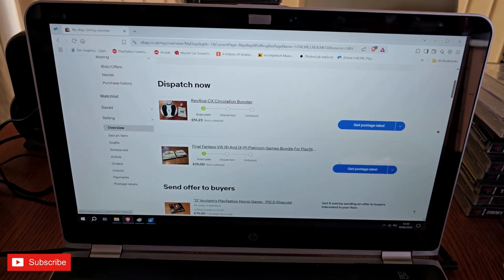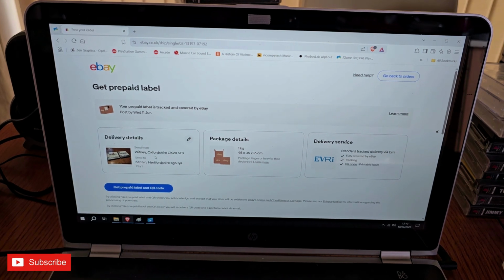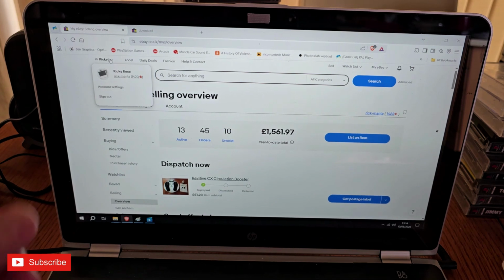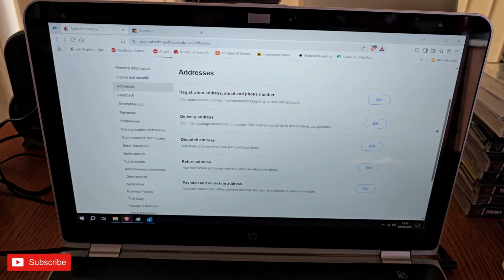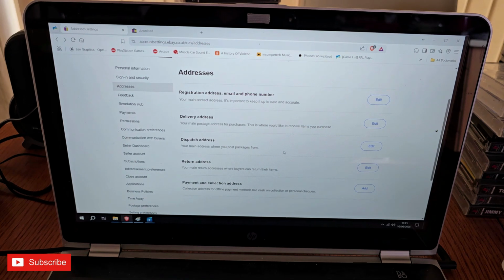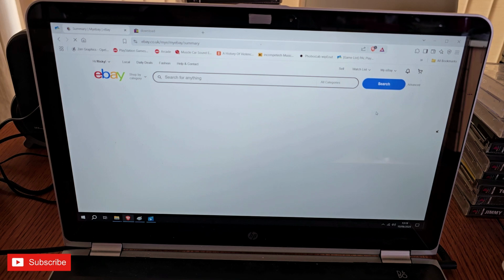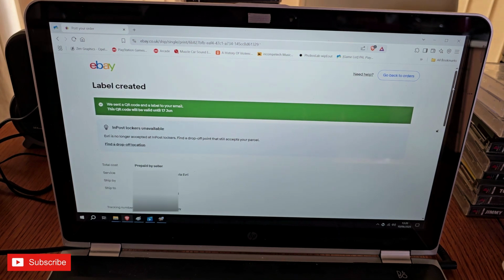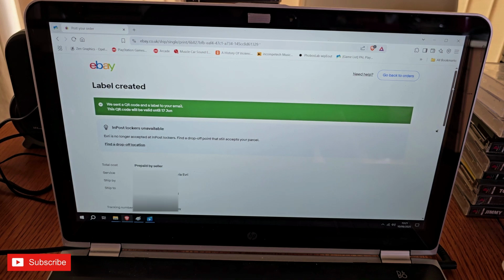eBay Simple Delivery Label Wrong Return Address SOLVED!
In this video, I show you how I figured out the correct settings for eBay, when you generate and print an address label, it displays an incorrect return address; usually one you haven't used for years!

There's a dispatch address and return address window/tab. For some reason eBay uses the dispatch address (which doesn't update when you edit your main address, after moving for example) as the return address.